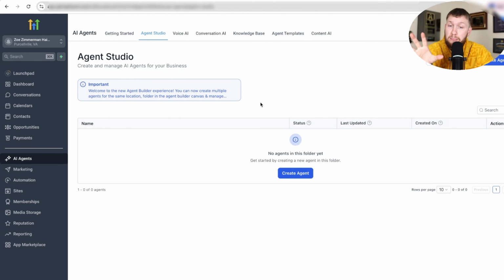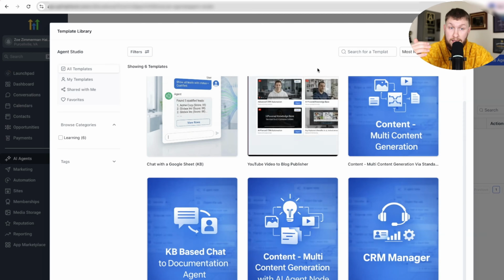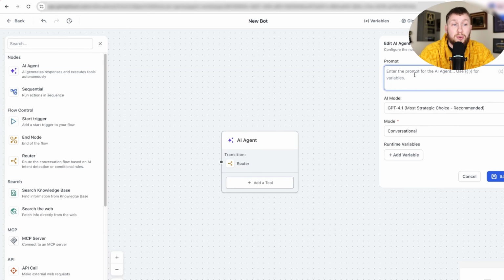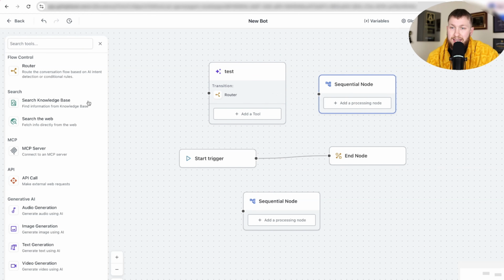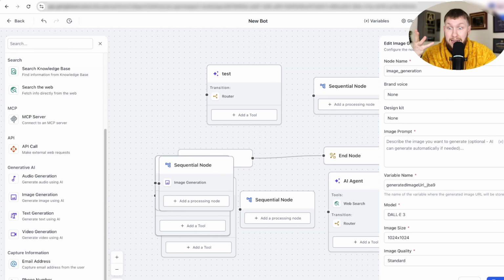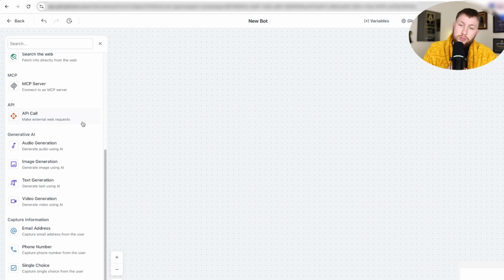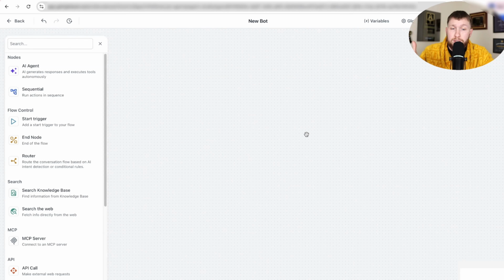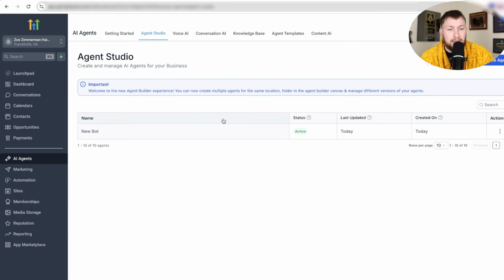GoHighLevel Agent Studio: Build a Full AI Workforce in 2026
00:00 AI Workers Are Replacing Hires: What Agent Studio Does
01:19 Touring the Pre-Built Agent Templates (6 Examples)
04:10 Create a New Agent From Scratch + Builder Overview
05:27 Core Nodes Explained: AI Agent, Sequence, Triggers, Routing
08:28 Data & Integrations: Knowledge Base, Web Search, MCP Servers, API Calls
10:53 Generative AI Nodes: Audio, Images, Text & Video (Personalized Outreach)
13:43 Build a Simple Bot Live
14:41 Pro Setup: Variables, Global Prompt, Testing, Publish Controls
17:03 Advanced Tip: Add Your Agents Into Ask AI (Map New Agent)
19:05 Wrap-Up & Next Video